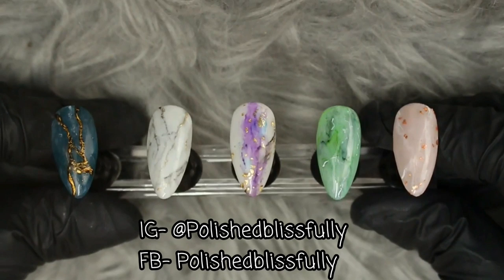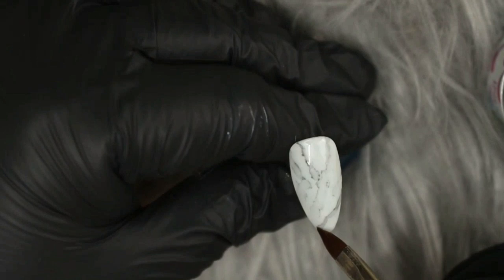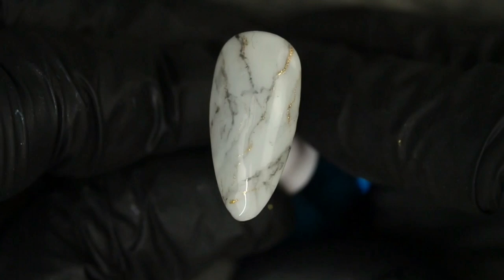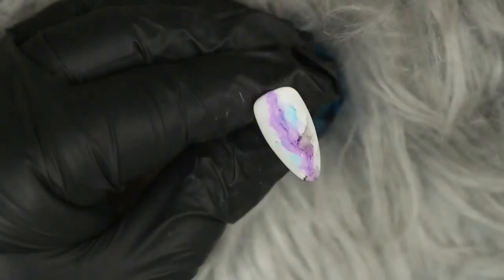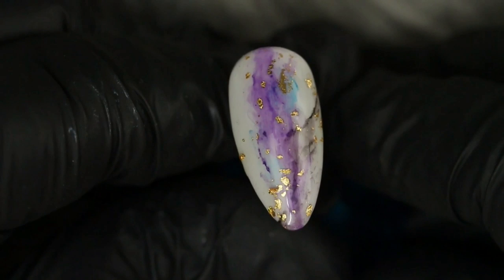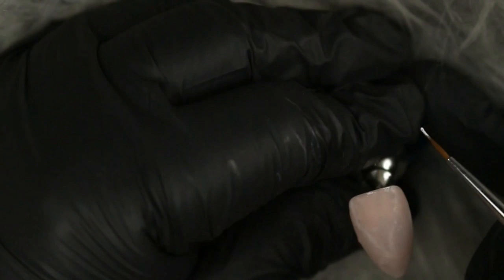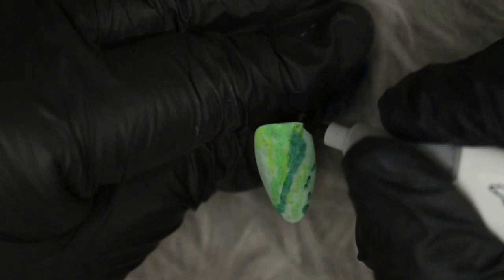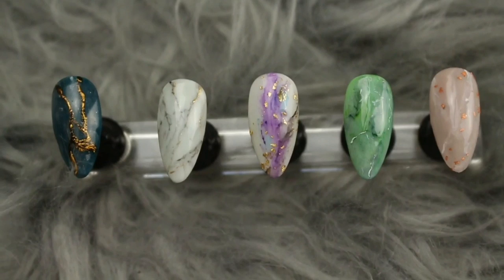Easy Realistic Marble Nail Art | Granite, Rose Quartz & Jade Marble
Hey guys, today I'm sharing 4 easy techniques to perfectly marble your nails. Today I'll be showing you how to marble with gel polish, watercolour paint & alcohol ink pens. Each nail is just a few simple steps to get beautiful realistic marble nails. I hope you enjoy xx